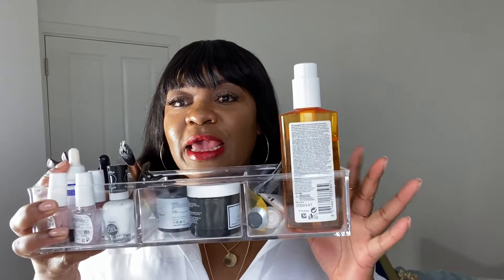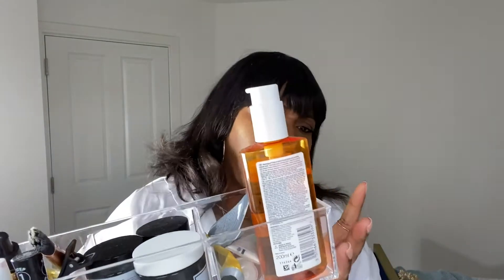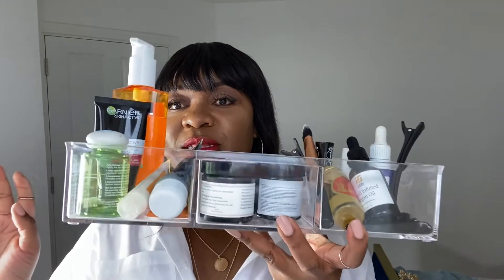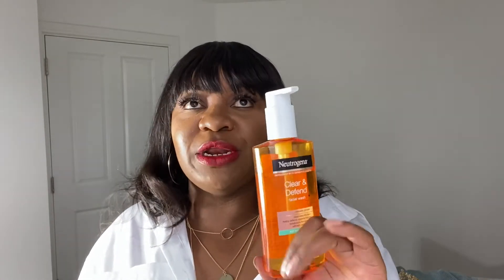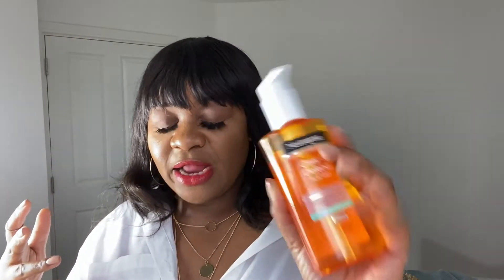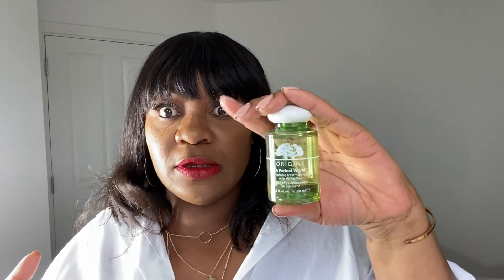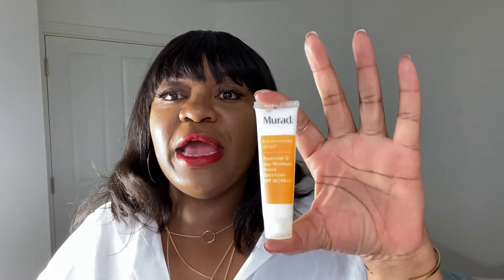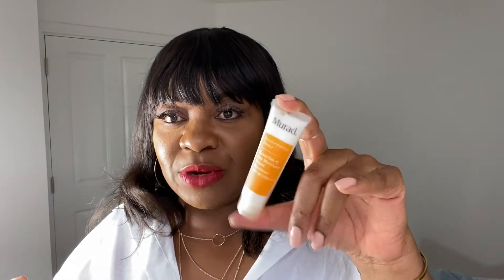My Skin Care Routine Ft Netsai & Uhuru Botanicals |Origins| Neutrogena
Hi Limers

Finally I have recorded my skin care routine which features Uhuru Botanicals which I am an ambassador for and Netsai who kindly sent me a Cleansing balm to try

I am living these products and they are really giving my skin the love it needs .